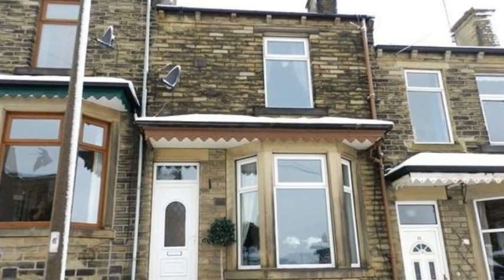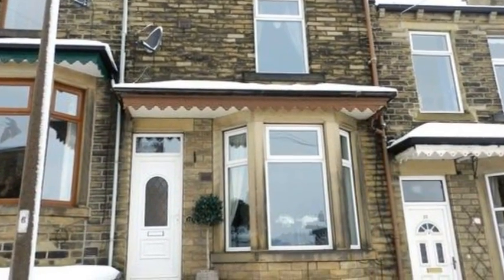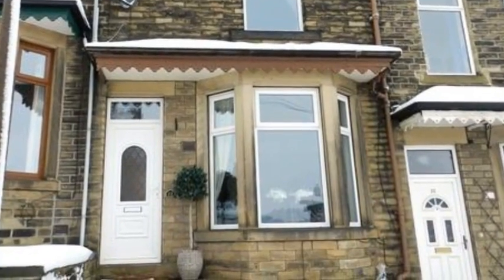22 Wesley Street, Cleckheaton, West Yorkshire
This attractive and very well presented bay fronted period property with THREE BEDROOMS and GARDEN has been modernised throughout in recent years and is conveniently situated with good access to the amenities of Cleckheaton town centre and just a short drive away from the M62 motorway network links. With gas fired central heating and recently installed UPVC double glazing the property briefly comprises: entrance hall, spacious lounge with bay window, spacious modern fitted dining kitchen, cellar, three bedrooms and a modern bathroom with three piece white suite. There is a small garden area to the front and a pleasant enclosed garden to the rear with lawned and stone flagged patio areas. This home would suit first time buyers, or a young family and really must be viewed to be fully appreciated.